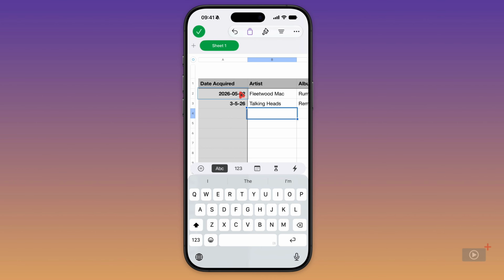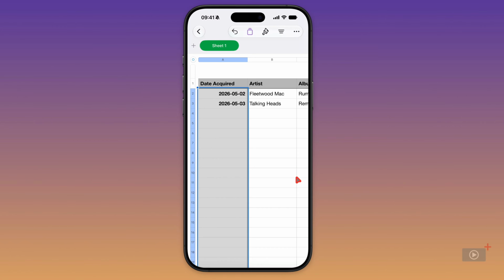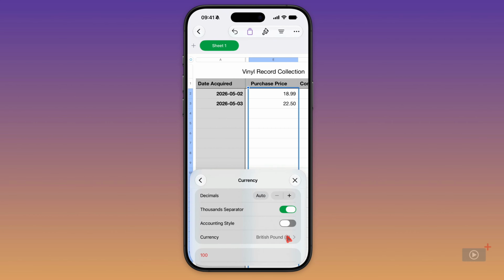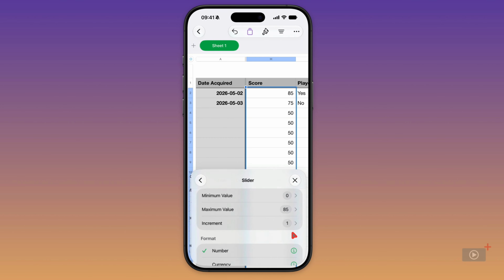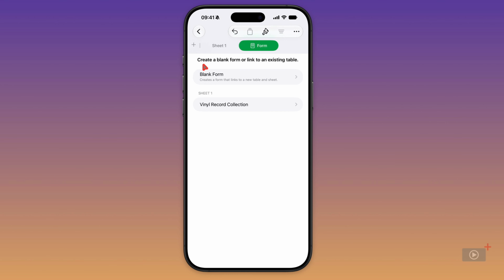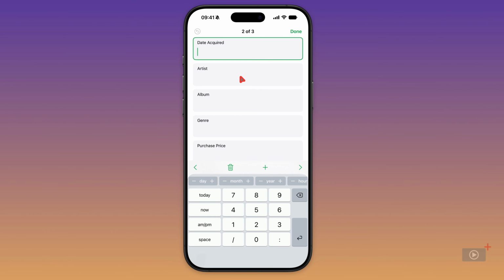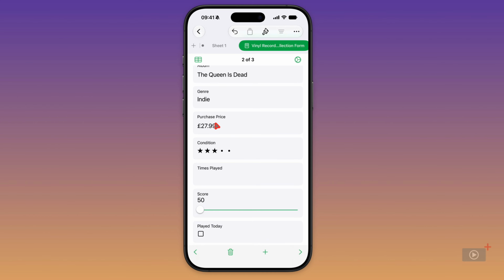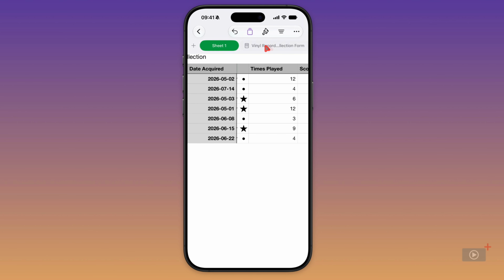Numbers Forms: The Fiddly-Free Way to Enter Data on iPhone & iPad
In this excerpt from Show 1592, Lee shows how the often-overlooked Forms feature in Numbers can turn tedious, tap-heavy data entry on iPhone and iPad into something far less fiddly, using a vinyl record collection as the example.

In this preview you'll learn:

- How to set field formats before building a form, including dates, pop-up menus, and currency
- Why setting up these "guardrails" first stops messy data going in
- How to turn an existing table into a form in just a couple of taps
- What entering data through a form actually feels like, field by field
- How slider and stepper controls behave differently for numeric fields

- Reordering and editing fields – Using the form's own settings to drag-reorder, add, or delete fields, far easier than doing it in the table itself
- Multi-table forms – What happens when a form represents one of several tables in a sheet
- Building a form from scratch – Creating a brand new blank form and table together, demonstrated with a coffee-tracking example
- Stepper in a second context – Another live look at the stepper control, this time tracking espresso shots pulled